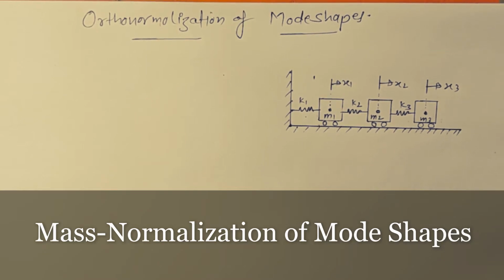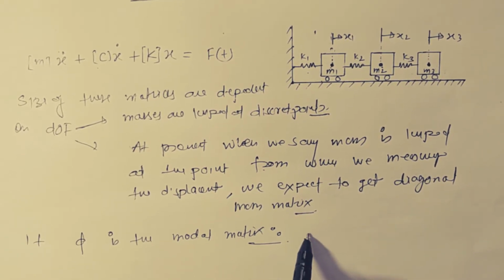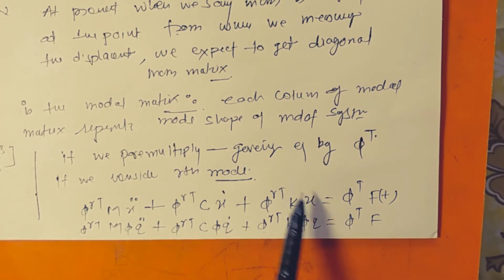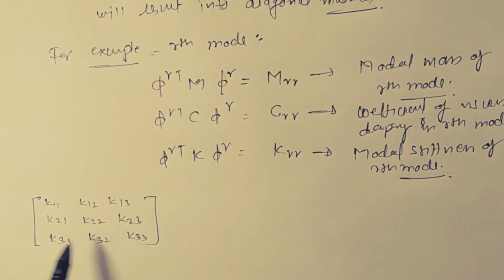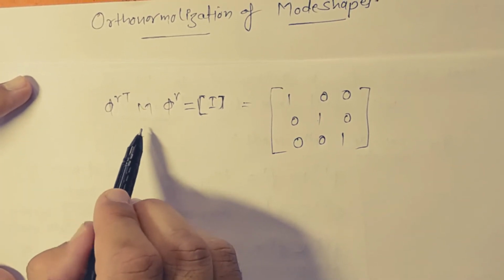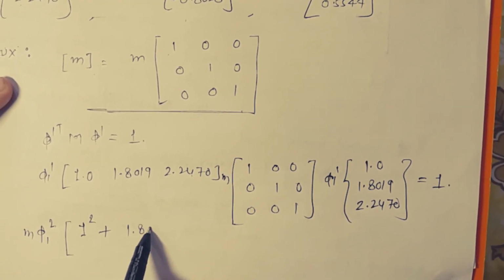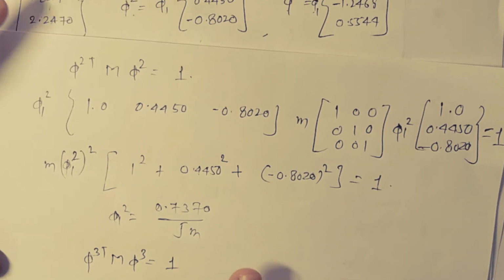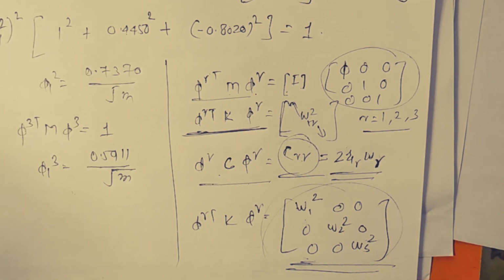Mass Normalization of Mode Shapes: MDOF Systems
This lectures describes the procedure to normalize the mode shapes with respect to mass matrix. Also discussed the procedure to get modal mass matrix, modal stiffness, and modal damping matrix.